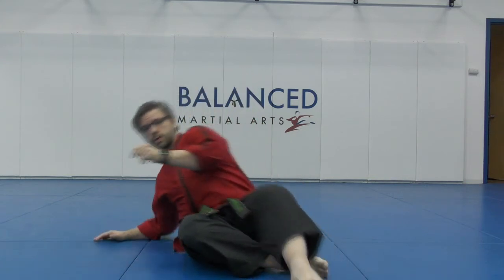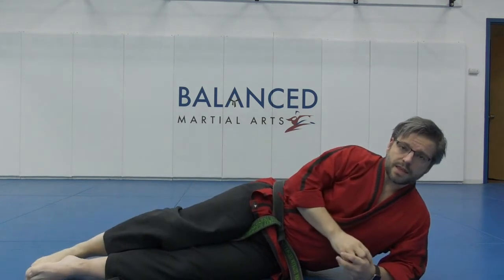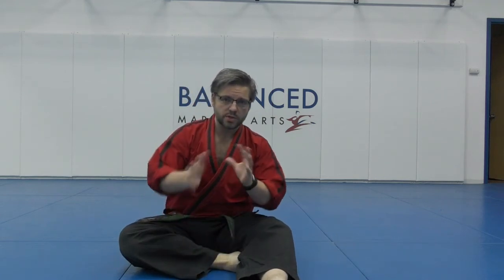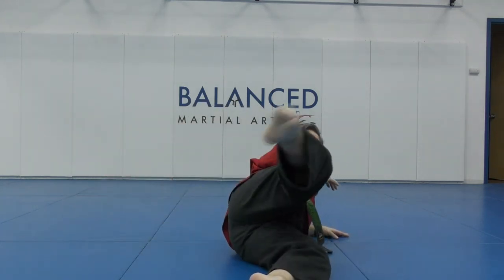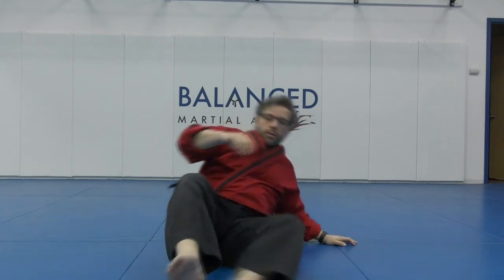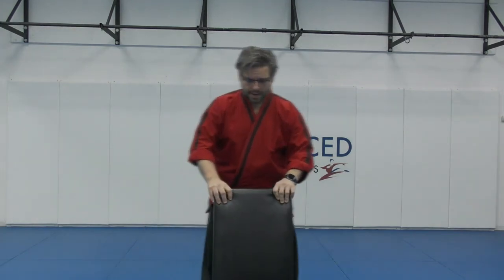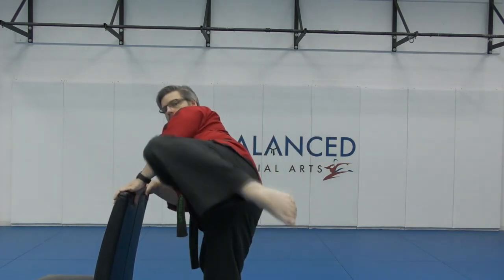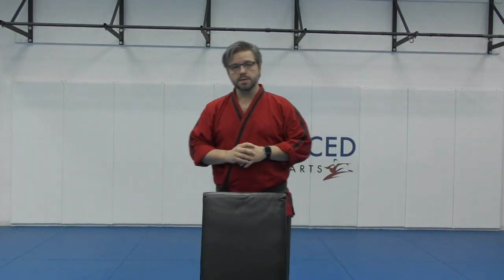5 Minute Fix - Pointing your foot/toes on a roundhouse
For yellow belts and higher, you need to be able to point your foot on your kick so you don't injure your foot when striking. This quick video gives you 4 different ways you can fix this common but dangerous mistake.